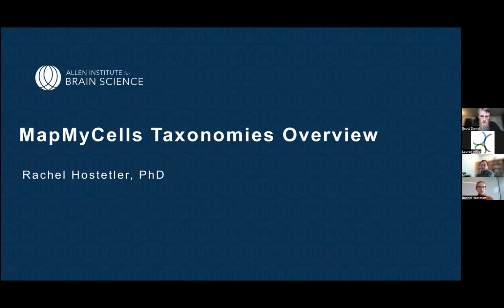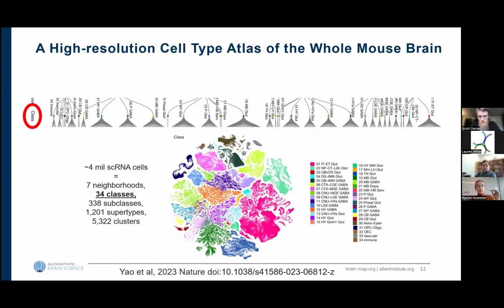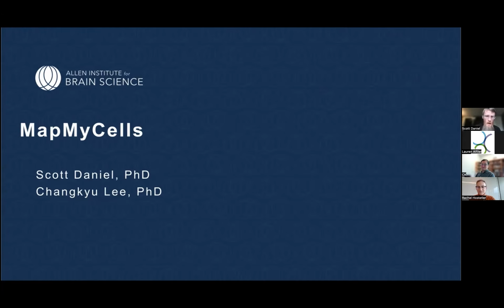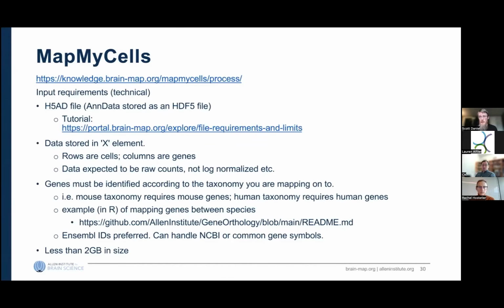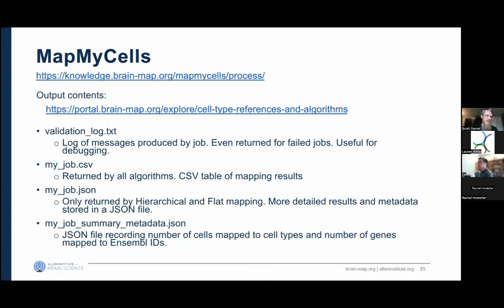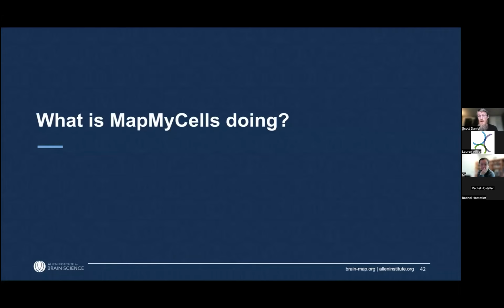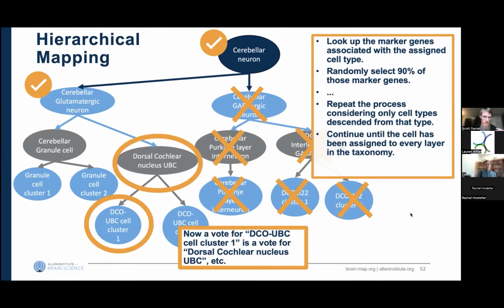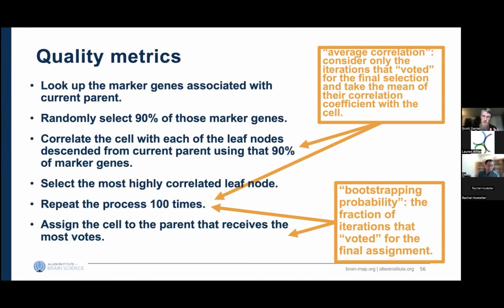Cell Type Taxonomies A to Z: What is your cell type - MapMyCells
This webinar will focus on MapMyCells, a new interactive cell type taxonomy tool. MapMyCells allows for users to upload their own cell type data and compare it to taxonomy datasets generated by the Allen Institute and their collaborators.